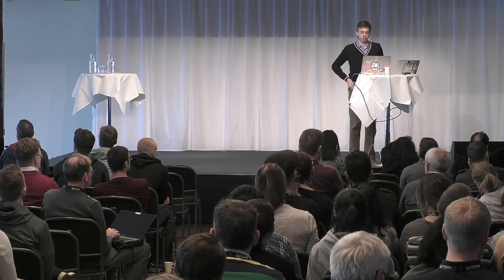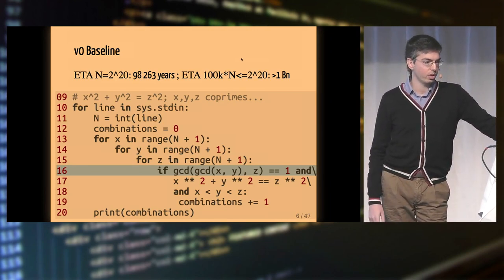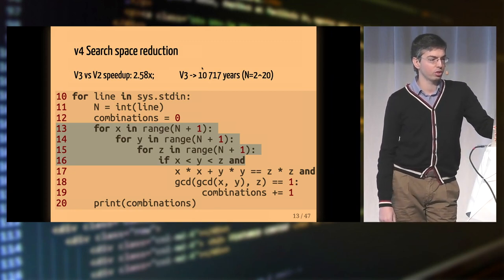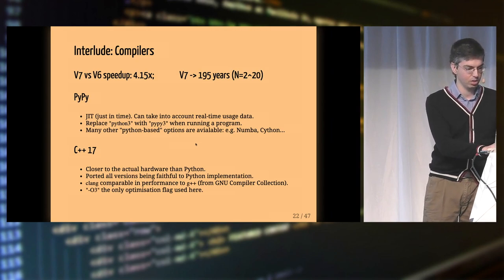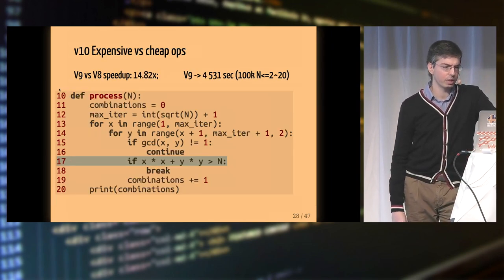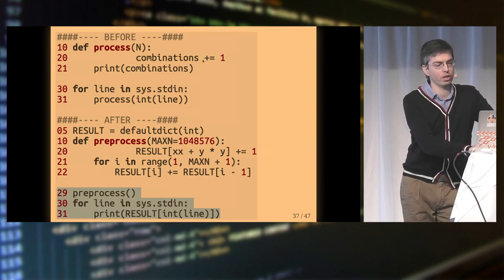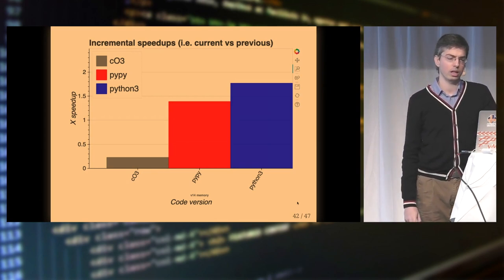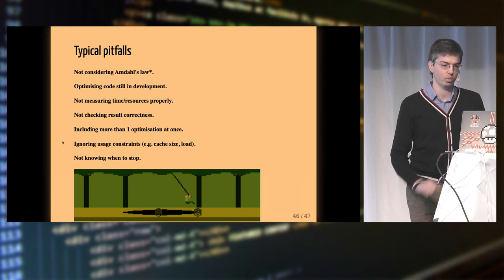From bigger than 1 billion years to smaller than 1 second by Isaac Bernat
The goal of this talk is to empower people with over a dozen optimisation techniques which may be effectively used in a wide variety of situations, even beyond Python.

I will present best practices, typical pitfalls and common tools, but the main focus will be on a practical approach. I will showcase a small problem and a naive solution, just a few lines of Python, so that it's easily understood. Iteratively I will apply each optimisation, explain the reasoning behind it and note how execution time is reduced. By the end of the talk, one will see how the code evolved from something that would take bigger than 1 billion years to compute to smaller than 1 second on a regular laptop.

I will also compare running times between Python, PyPy and C++ implementations (one being just a few milliseconds), and show how the techniques may achieve vastly different speedups from the python versions.

Audience level: Intermediate

Speaker: Isaac Bernat back-end engineer at Ivbar, LOGEX Group